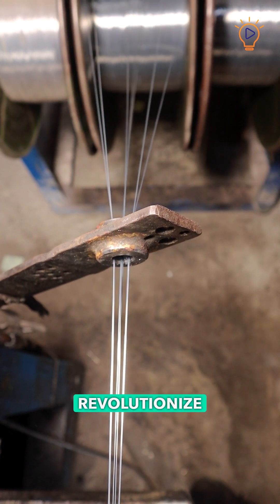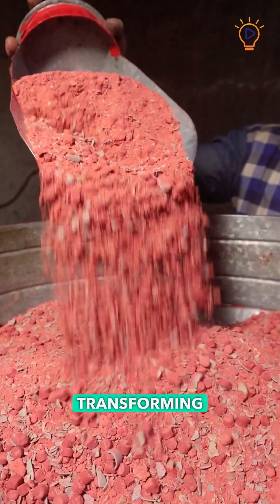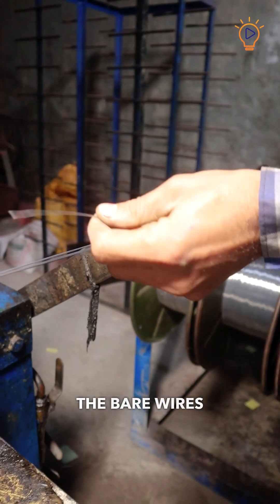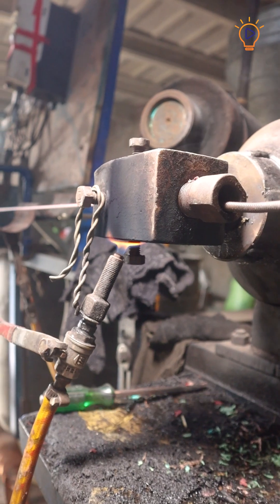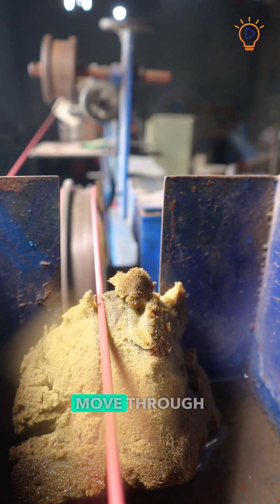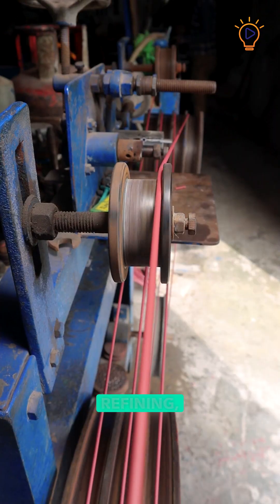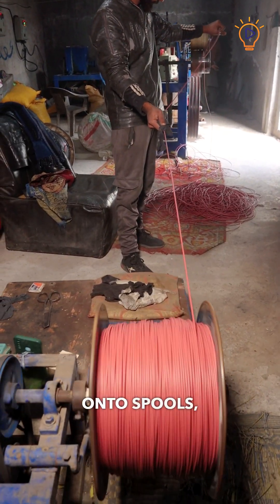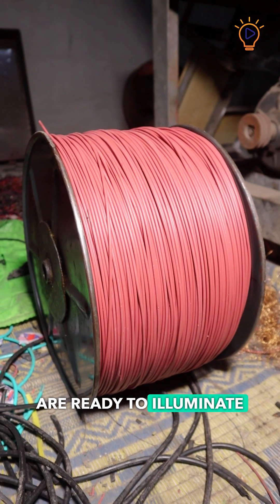How Wire Insulation is Made from Rubber: Step-by-Step Process!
The video reveals the entire process of making wire insulation from rubber, offering superior durability, flexibility, and heat resistance. Rubber wire insulation ensures long-lasting protection against electrical hazards, making it ideal for both industrial and household applications. Moreover, this eco-friendly and reliable material enhances safety, reduces wear, and increases wire longevity in harsh environments.